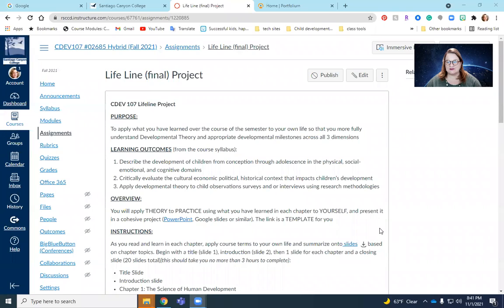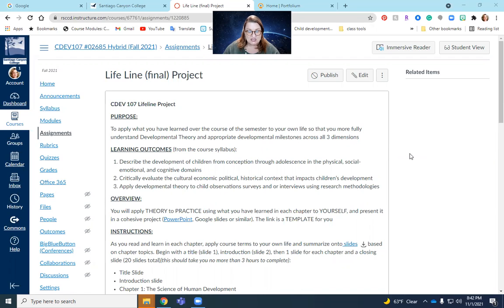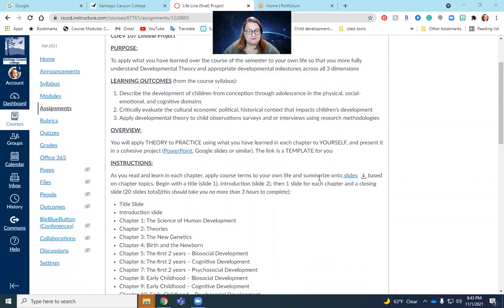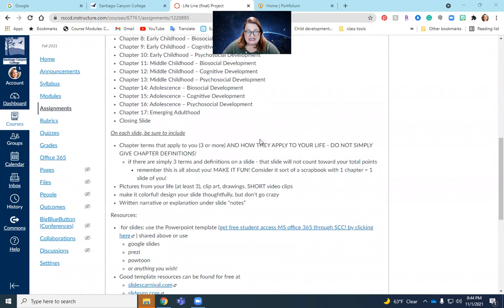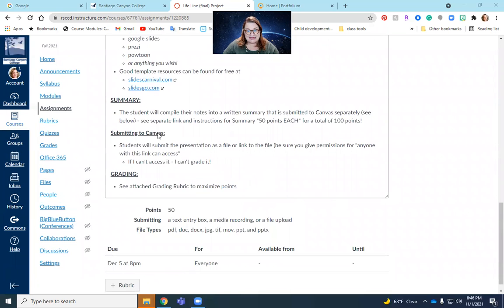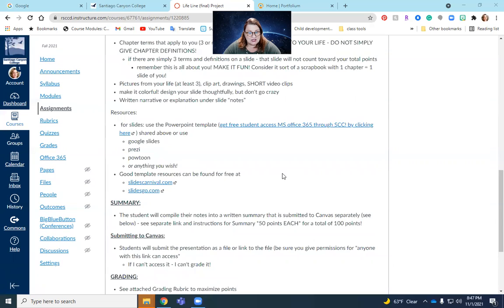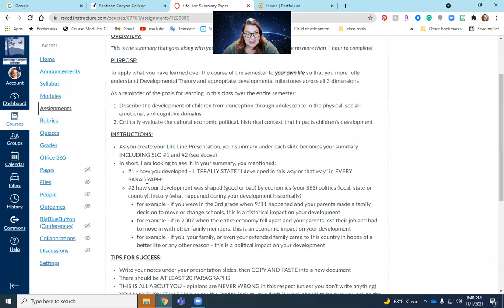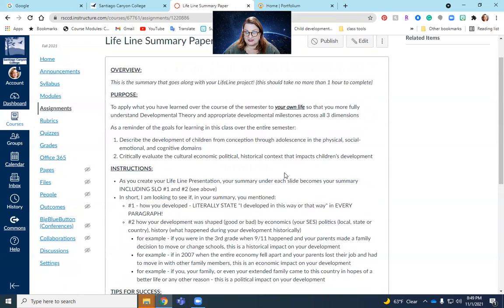CDEV 107 Life Line Instructions